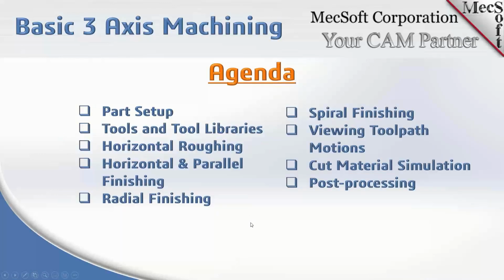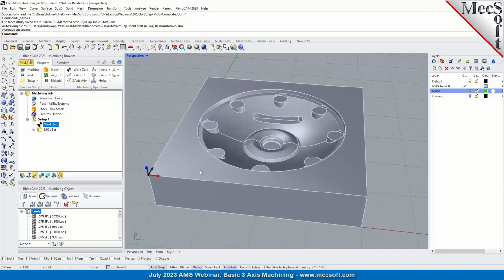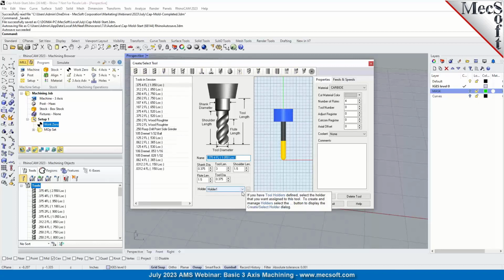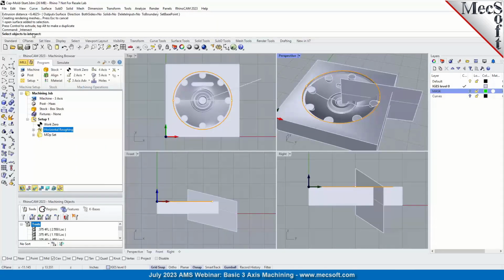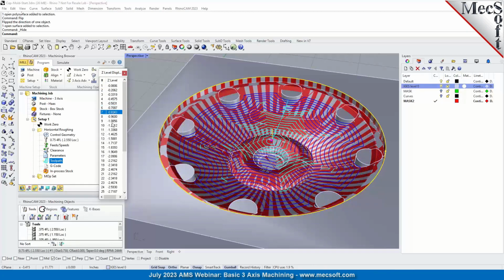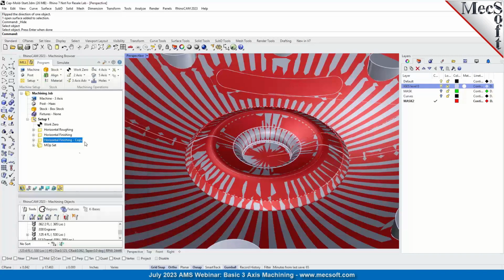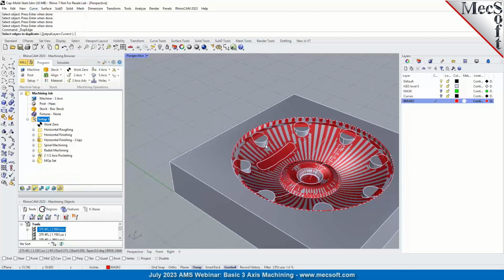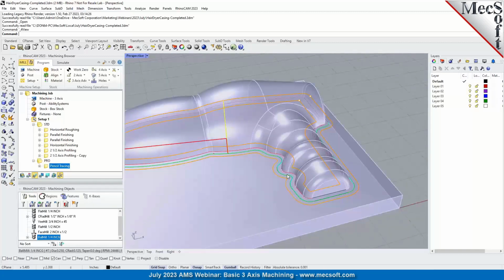July2023 AMS Webinar Basic 3Axis Machining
Watch this full length AMS training webinar on Basic 3 Axis Machining using RhinoCAM and VisualCAD/CAM from MecSoft Corporation.

Here is a link to download the part files demonstrated in this video:

Topics demonstrated in this video:
* 3 Axis Horizontal Roughing
* 3 Axis Horizontal Finishing
* 3 Axis Pencil Trace Machining
* 3 Axis Pencil Trace with Horizontal Finishing
* 3 Axis Radial Machining
* 3 Axis Spiral Machining
* 3 Axis Mild Cavity Block
* 3 Axis Thermoform Mold Core